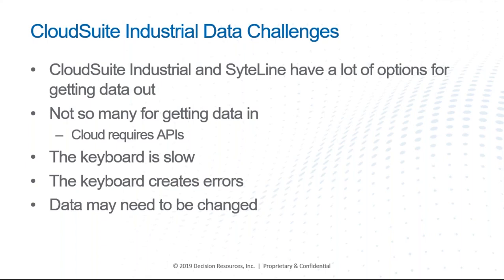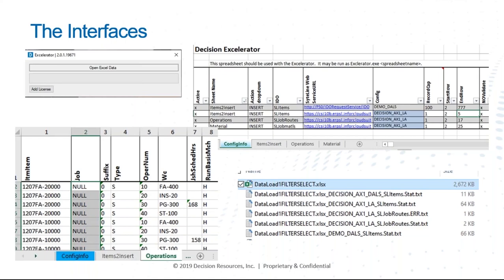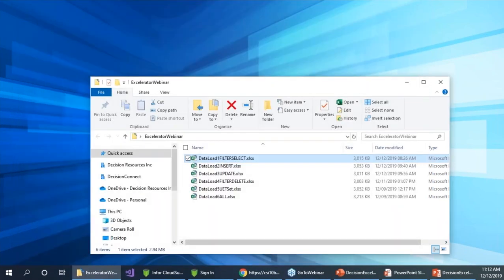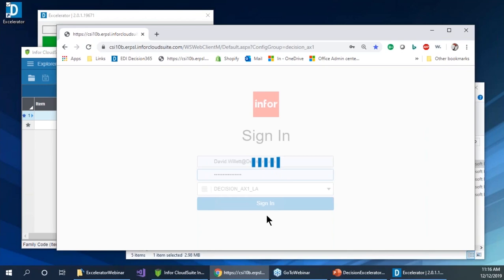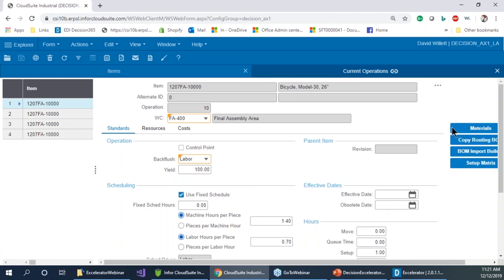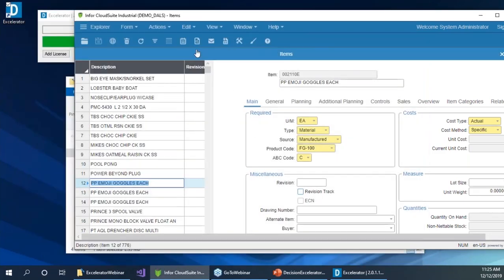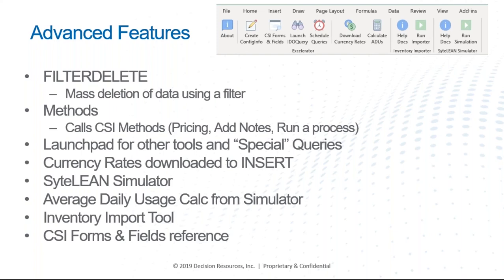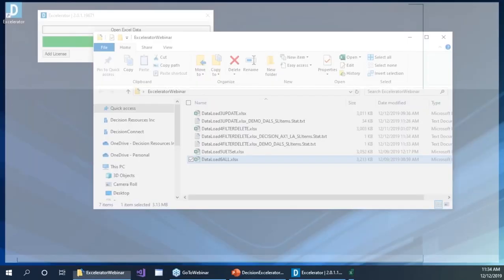Decision Resources - DecisionExcelerator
Overview demo of DecisionExcelerator, our lightweight application for loading data into your CloudSuite Industrial ERP system from Excel through the API Interface.